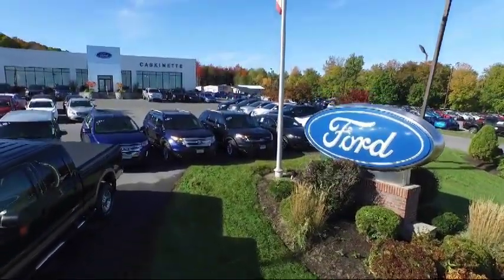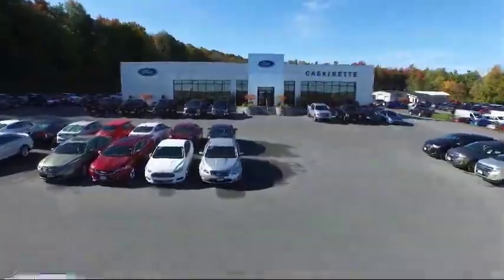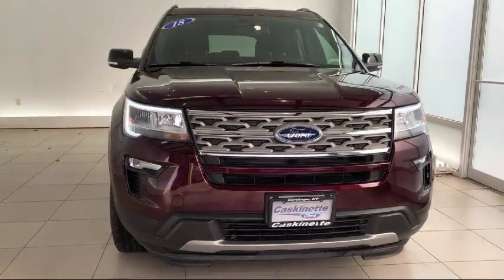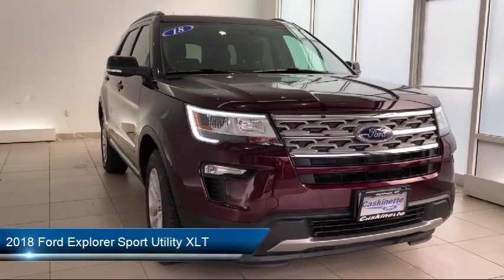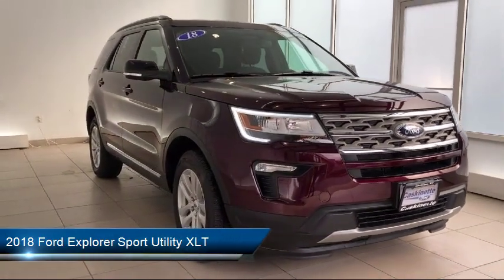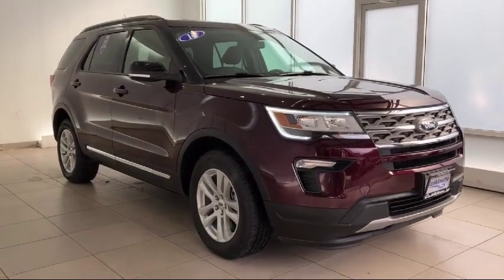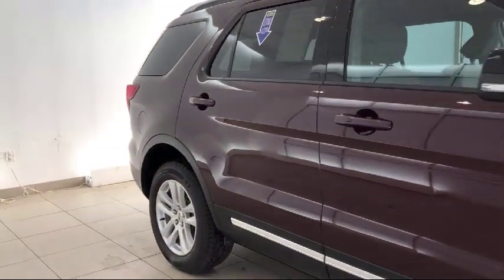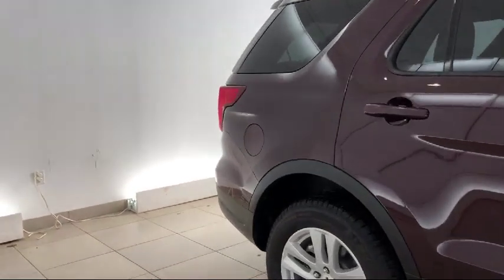2018 Ford Explorer Sport Utility XLT Carthage Watertown Gouverneur Syracuse Utica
2018 Ford Explorer Sport Utility XLT Stock Number: 713T18 Vin:1FM5K8D86JGB73895.